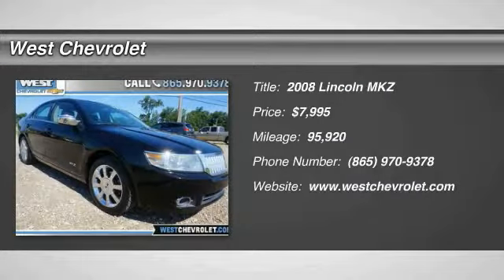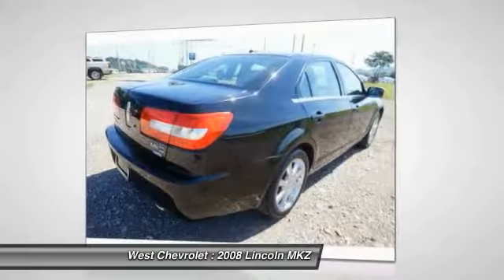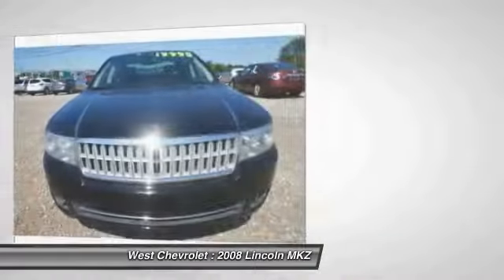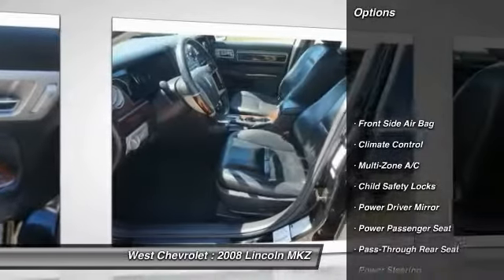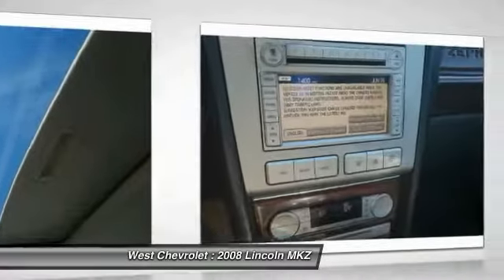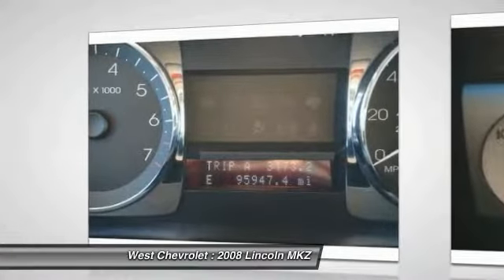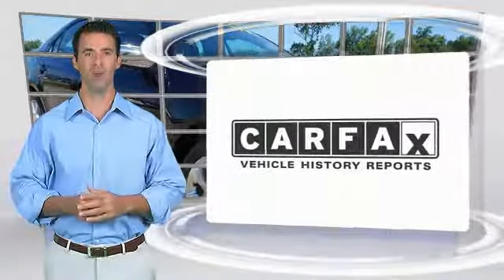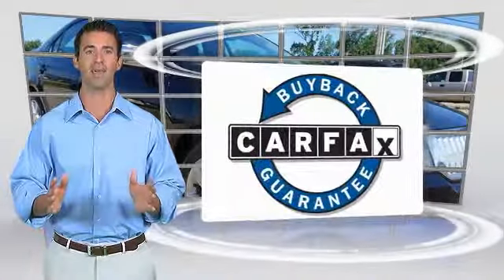2008 Lincoln MKZ Alcoa TN 631645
West Chevrolet
3450 Airport Highway

You'll love this 2008 Lincoln MKZ. This is a  you'll want to take home.